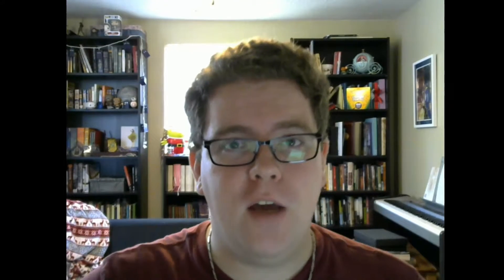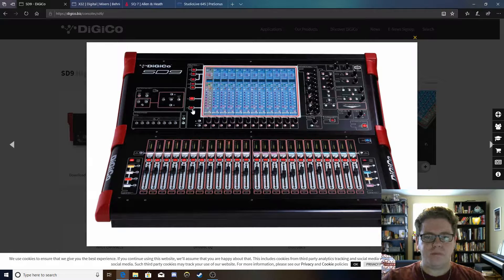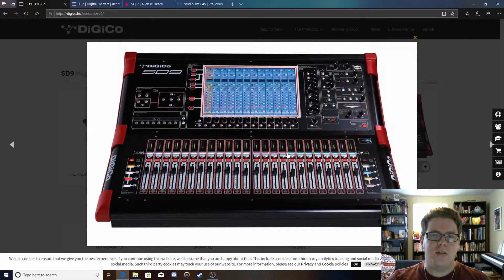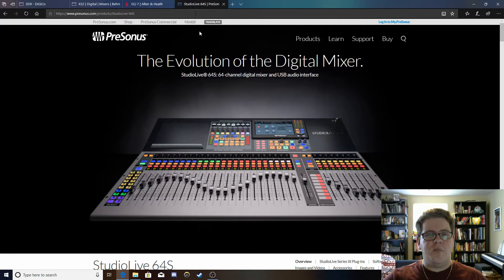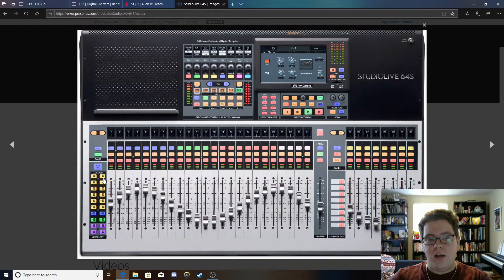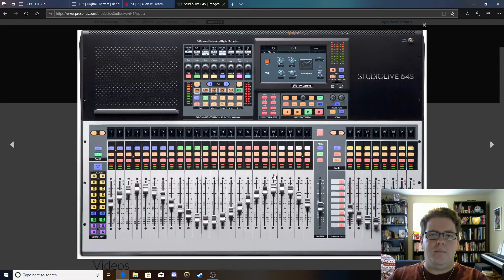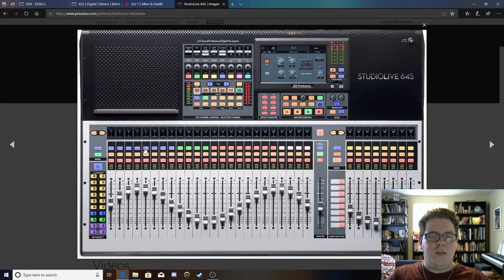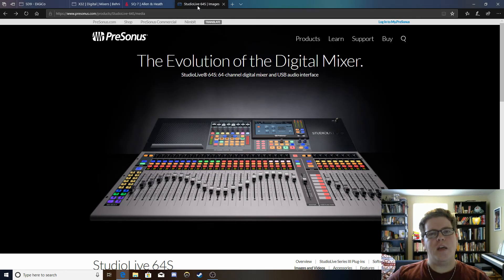Tech Stuff: Console Choices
I'm going to talk about why my church is planning on switching consoles, and how we narrowed down our choices. Then I'll do some comparison between our options. See if you can figure out which system we're going to choose!

We will have a demo on campus soon, at which point I will do a more in depth video about why we chose what we chose, and what really drew us to it.